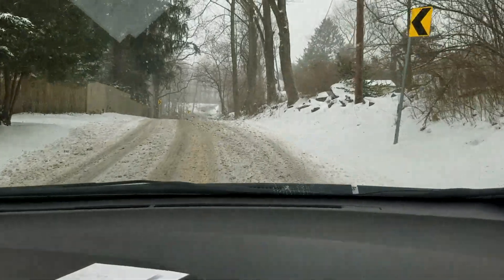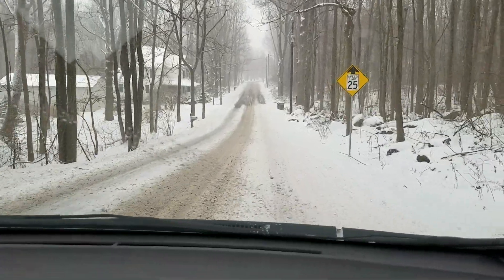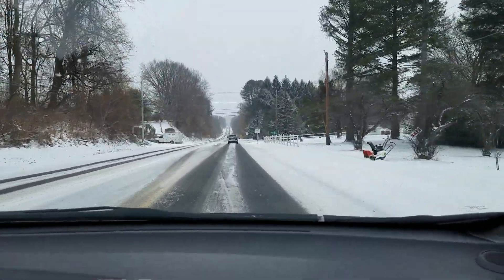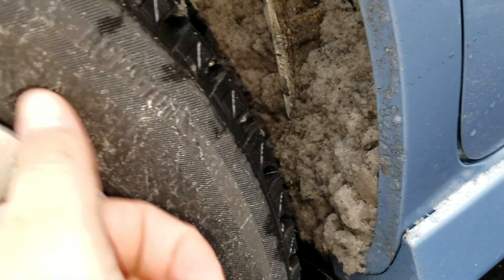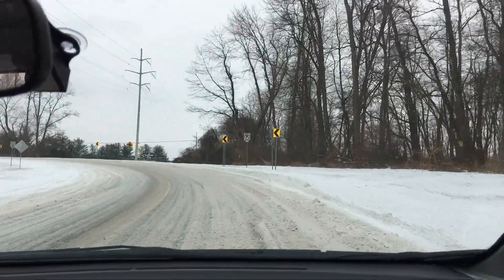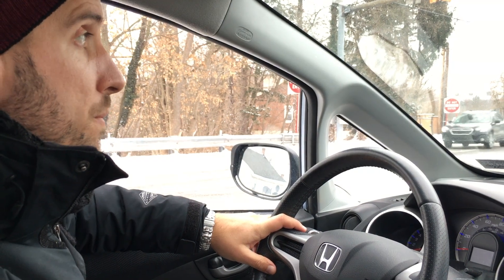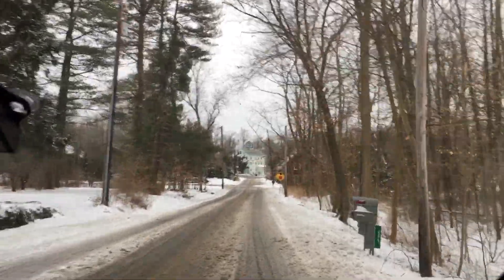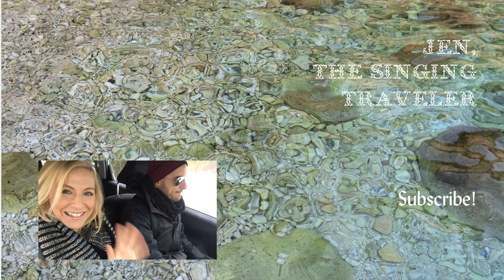Honda Fit in the Snow: with Snow Tires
We took our Honda Fit out in the snow with our new Bridgestone Blizzak Snow tires.  Can you take out a little car on the snowy roads safely? See how it handled and managed in bad weather with non-professional drivers.   Back roads, hills, highway driving.

Jen and Milos live most of the year in Europe, but return to Jen's home in Pennsylvania for 3 months each year.

Jennifer is also a trained and accomplished opera singer!
You can find her on iTunes, Spotify, and Amazon under her maiden name of "Jennifer Graf"
She is also founder, owner, and director of Olde Towne Carolers